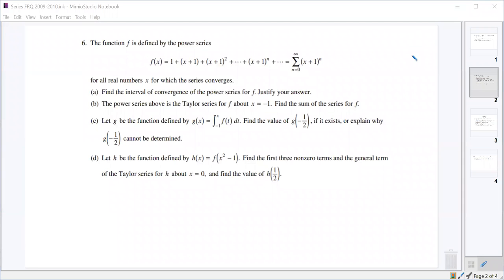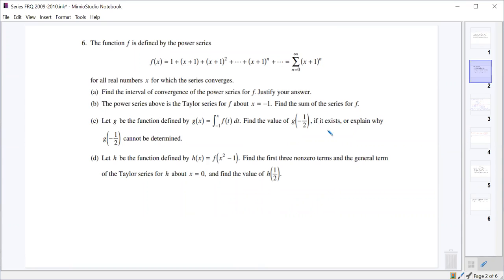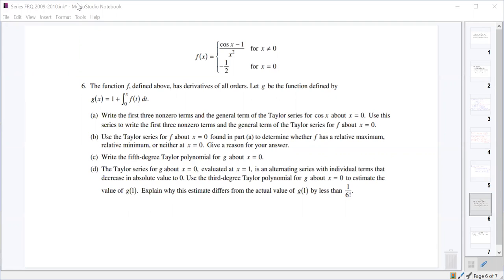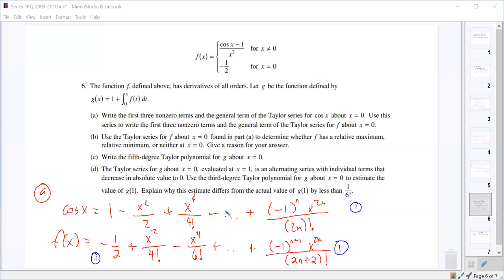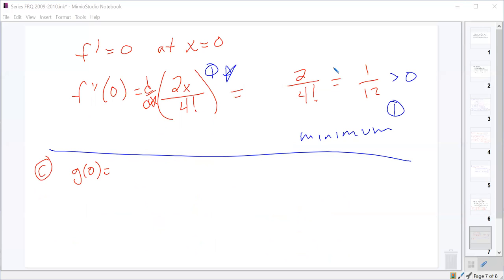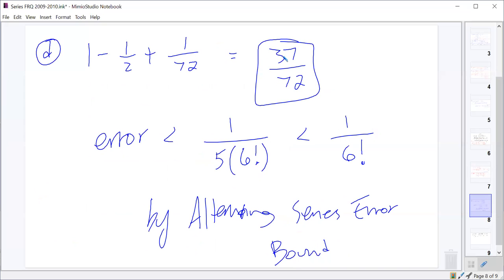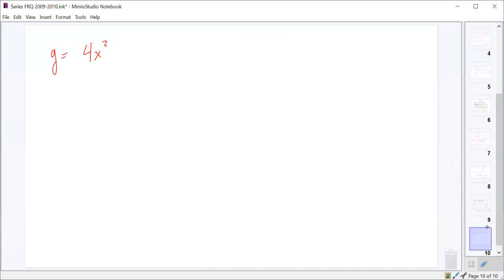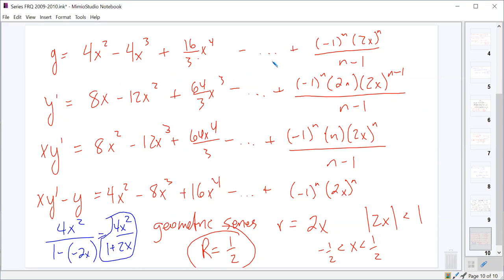2-23-21 Period 1